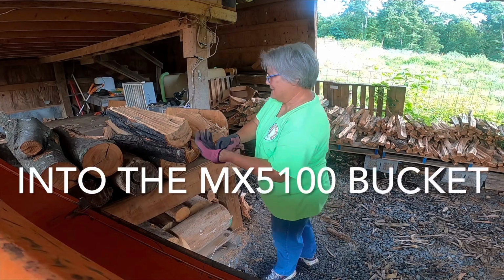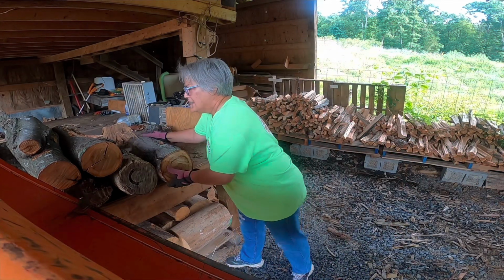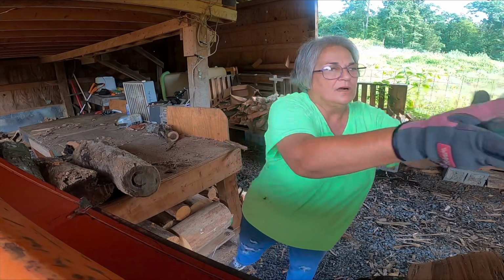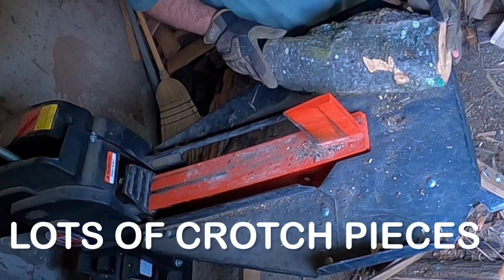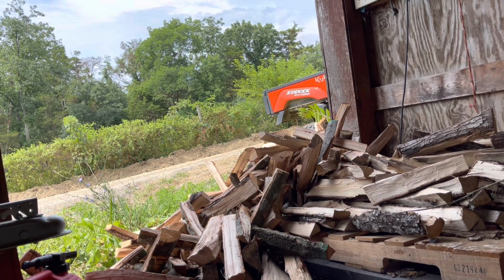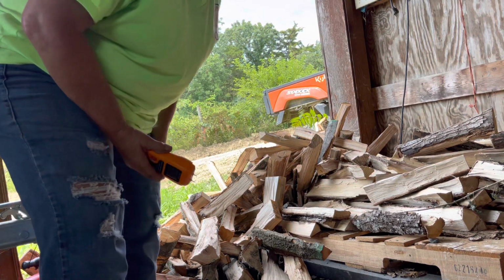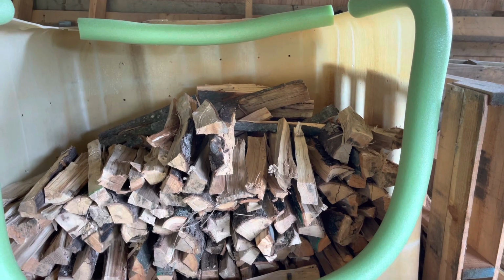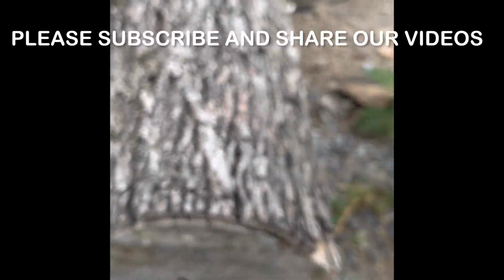Fast Firewood Splitting #252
Seniors splitting Firewood